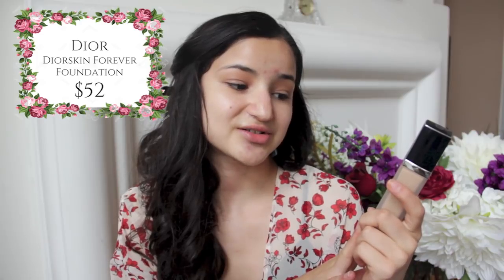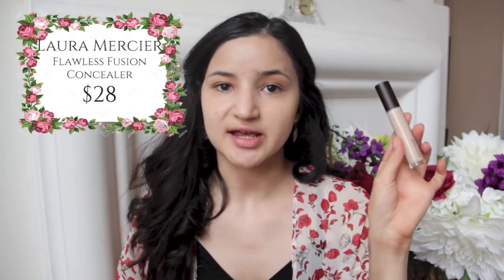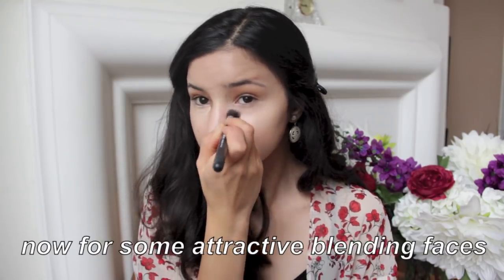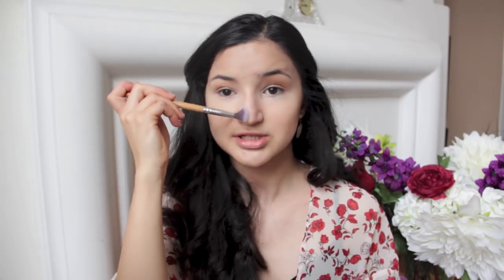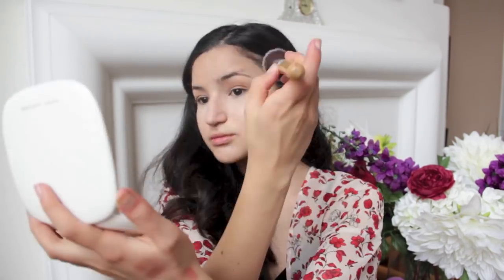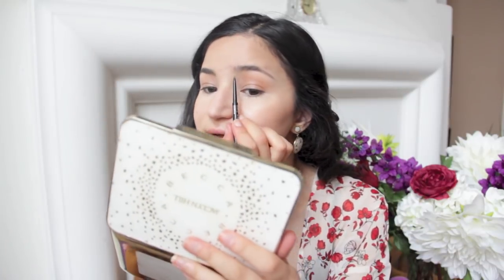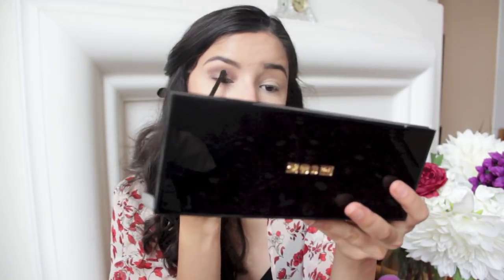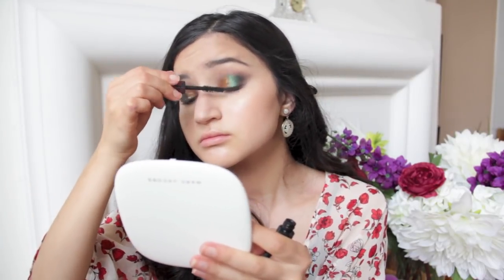FULL FACE OF STUPIDLY EXPENSIVE MAKEUP | Chatty GRWM Testing Luxury Makeup + New Releases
Full Face of the Most Stupidly Expensive Makeup I Own |  Get Ready With Me (chatty style) Met Gala 2018 Heavenly Bodies Inspired Look

Hey guys!  I forgot to say a disclaimer within the actual video so I'm posting this in here in the description and comments section.  This video is not in any way meant to be showy or braggy - I was inspired by other beauty influencers I've seen doing this video and wanted to put it together as a way to assess which bougie beauty products are worth it.  On that note, I've decided to include a drugstore/affordable dupe for EVERY product mentioned in this video in the description box.  I'm so grateful for everything I have and I will never lose sight of or fail to check my privilege.  I was a bit nervous to even upload this but I hope you guys enjoy it and that I make my intentions clear with this.  I love you all so much.

☽ Products Mentioned ☽
Tatcha Silk Canvas Primer
Dior Diorskin Forever Foundation
Clarisonic Foundation Brush Head
Laura Mercier Flawless Fusion Concealer
Laura Mercier Translucent Powder
Charlotte Tilbury Flawless Pressed Powder
Kevyn Aucoin Sculpting Powder
Marc Jacobs Coconut Bronzer
Hourglass Ambient Lighting Blushes
Becca Champagne Pop Highlighter
Rodial Glamobrow Pencil
Pat McGrath Mothership II Palette
Lancome Monsieur Big Mascara sample
House of Lashes Glue
Pat McGrath MatteTrance in Omi

☽ Less Expensive/Drugstore Dupes For Everything I Used ☽
Catrice Primer (not a full dupe tbh, but a good alternative)
Milani Conceal + Perfect Foundation
NYX Taupe Contour Blush
Physicians Formula Butter Bronzer
Wet n Wild Golden Flower Crown Highlighter
NYX Micro Brow Pencil
ABH Prism Palette
Essence Lash Princess

My book ➼

➼FAQ➼
Q: What is your ethnicity?
A: I'm half Japanese and half European.
Q: What shades of foundation do you wear for reference?
A: I wear Fenty Beauty 140, Huda Beauty Shortbread, Hourglass Bisque, Too Faced Almond, and Tarte Fair-Light Neutral, Colourpop Fair 25. In MAC shades I am an NW15.
Q. What is your skin type?
A. Normal skin! I can pretty much make any foundation/complexion product work for me depending on what skin prep I do.
A: To be honest I really don't like to answer questions about my personal life on my channel (so please don't pry)! The most I'll say is that I'm a full-time student with a pre-med focus. YouTube and makeup artistry is a hobby for me, not a career, but I have a lot of fun here on my channel and always put a lot of work into it. I'm also a self-published author.